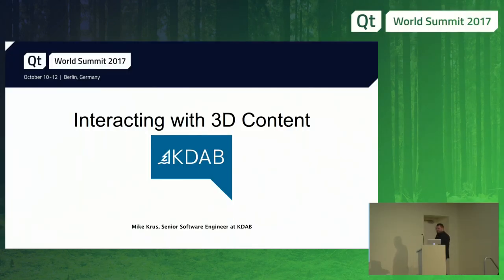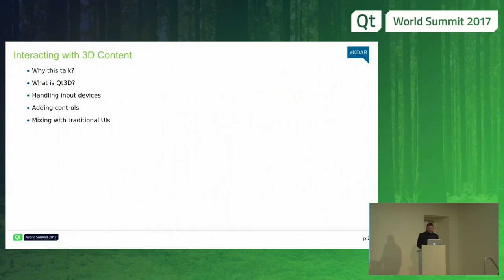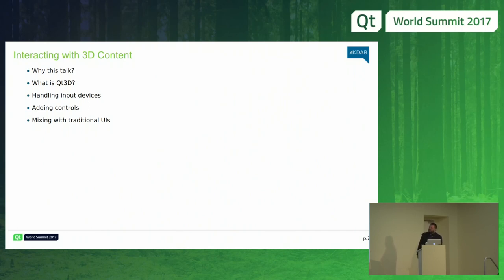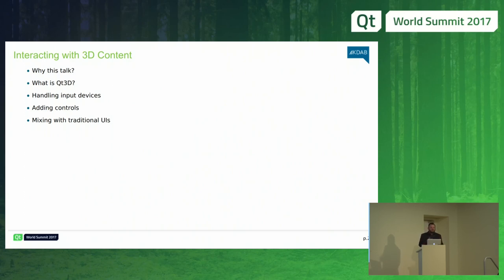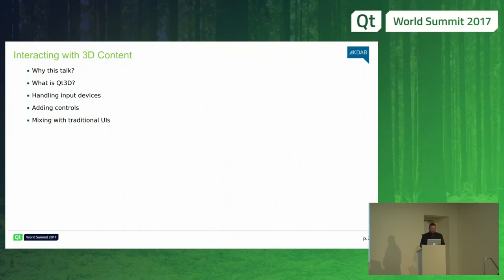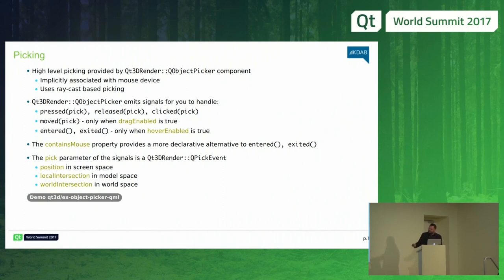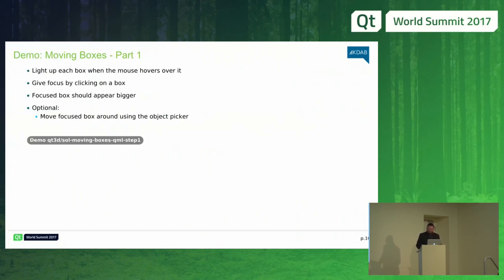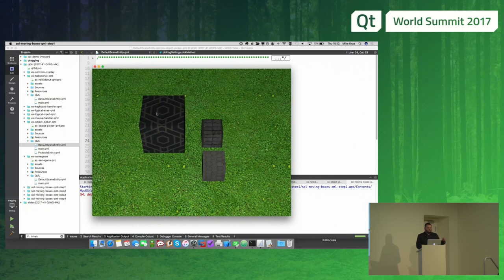QtWS17 - Interacting with 3D content, Mike Krus, KDAB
Qt 3D 2.0 has greatly facilitated adding 3D content to modern 2D and 3D applications, providing a robust and versatile toolkit for displaying custom domain data using complex rendering techniques. One of the key aspect of successful visualisation is making it easy to interact with the data. In this talk, we will review the various methods available to the developer and how to implement them with Qt 3D.

We will start with simple picking, or the ability to query which object is currently under the mouse pointer. We will also see how to handle low level device events (mouse, keyboards, other controllers) to give behaviour to objects. When using the QML API, this is done in a truly declarative manner which is easy to apprehend and implement.

Integrating 2D and 3D UIs has traditionally been very cumbersome. But using Qt 3D’s QML API, Qt Quick can easily be used to create traditional 2D user interfaces to manipulate the properties of rendered objects and control the scene. Furthermore, Qt 3D 5.9 introduces, as a tech preview, the ability to embed such Qt Quick 2D UIs directly in the 3D scenes while preserving a seamless interactivity.

Moving and resizing objects in 3D while interacting on a 2D screen can be difficult. We will show how embedding special controls in the scene can be used to facilitate the editing of 3D objects, just like sliders and dials provide useful helpers in the 2D case. Referred to a manipulators, with limited and predictable degrees of freedom, such controls can be very helpful for facilitation such interactions.